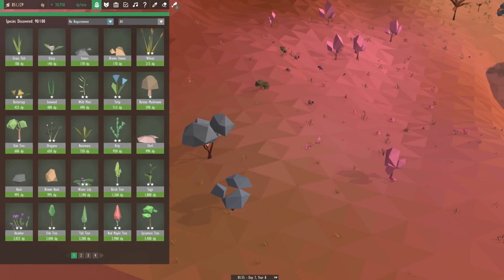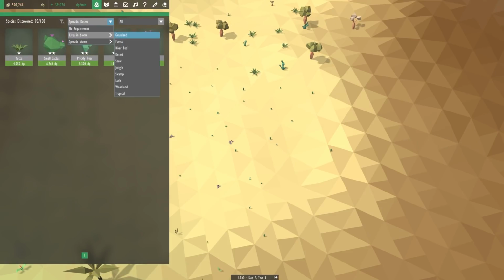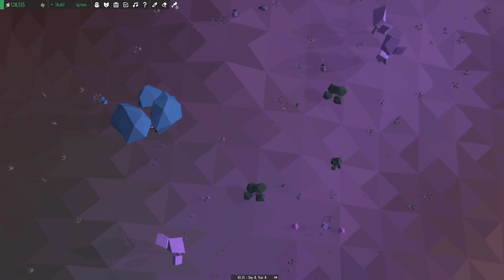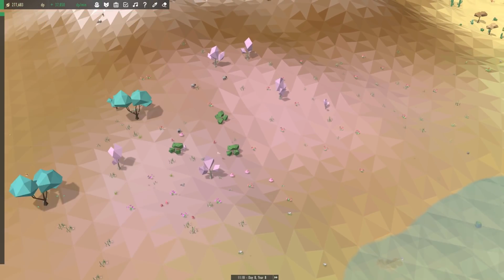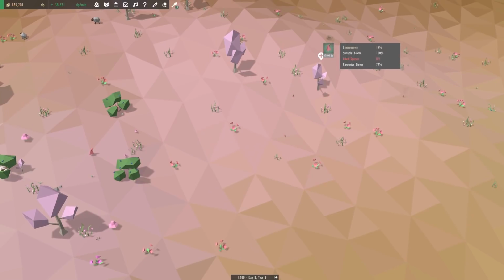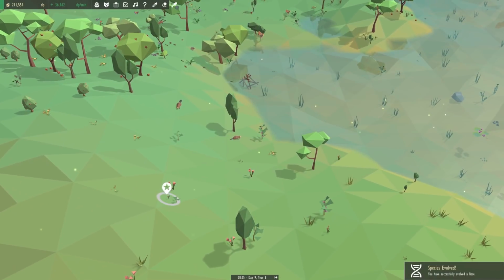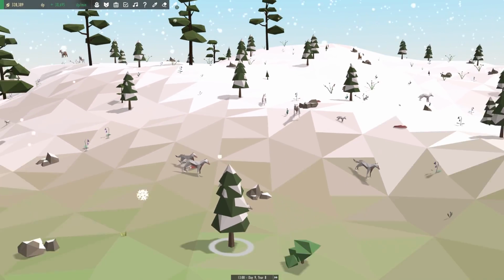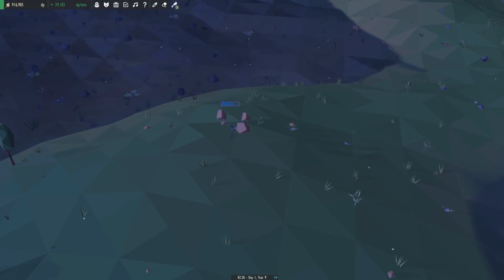Filling Out the Lush Biome! | Equilinox: Avalon Isle #23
We've left the Oasis behind in favor of a world with more water, and delve into creating our very own ecosystem!  From chickens and sheep to foxes and even wolves, we'll be building our ecosystem from the ground up and shaping our barren world into a thriving paradise!

Thumbnail design by Katy Schifferer